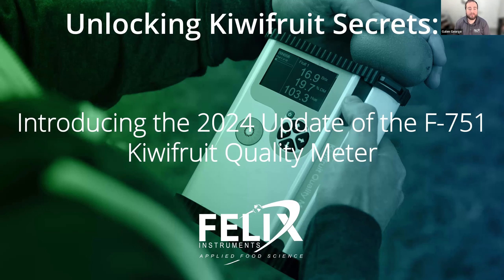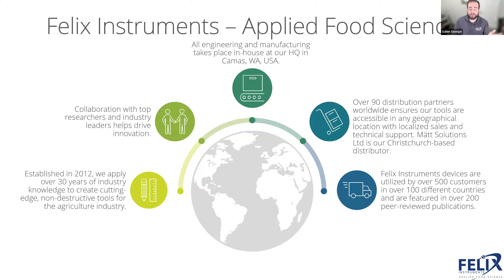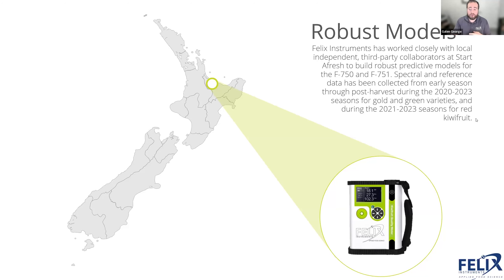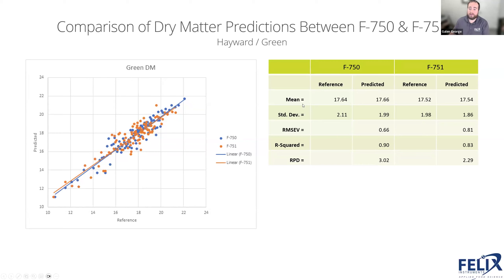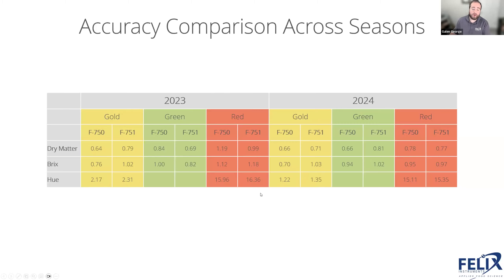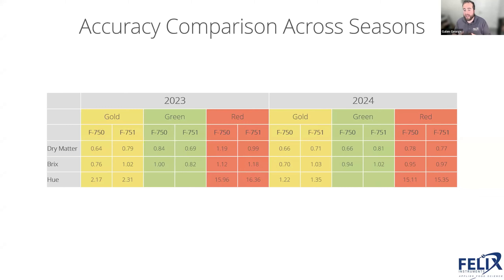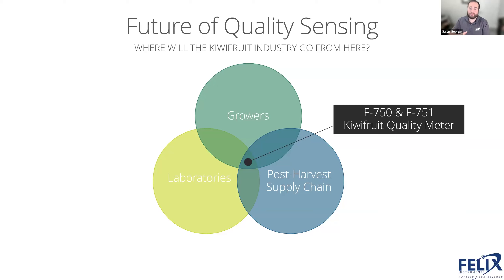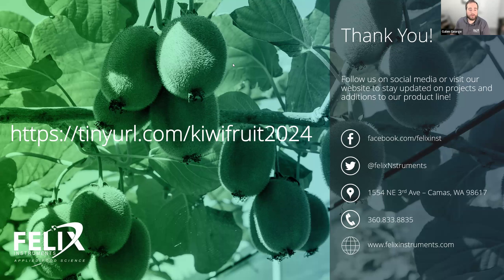Unlocking Kiwifruit Secrets: Introducing the 2024 Update of the F-751 Kiwifruit Quality Meter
Dive into the heart of food quality technology with our recent webinar, spotlighting the groundbreaking update to the F-751 Kiwifruit Quality Meter. Hosted by Galen Geroge, our Director of Applied Science at Felix Instruments. This session is a must-watch for professionals and enthusiasts alike who are keen on the latest advancements in food quality assessment.

Why Watch?
- Learn Directly From the Experts: Our speakers bring a wealth of knowledge, sharing insights into the F-751 Kiwi Meter's latest features and applications.
- Engage with Innovations: Discover how updated technology sets new standards in food quality and safety, significantly impacting the industry.
- Interactive Q&A: Benefit from a dedicated Q&A session where our experts address your questions and offer personalized insights.
- Practical Information: From technical troubleshooting to accessing additional resources, get practical information to enhance your understanding and use of the F. 751 Kiwi Food Quality Meter.